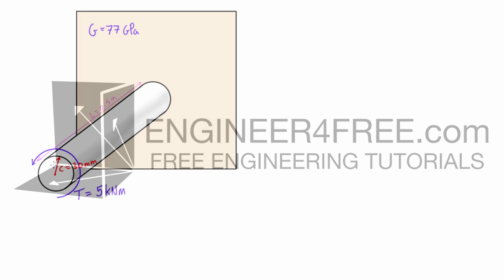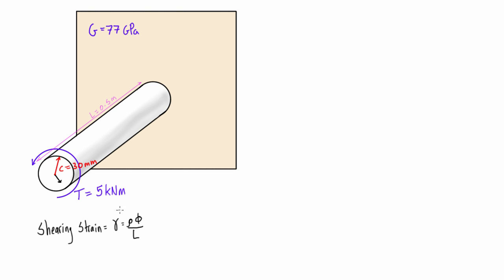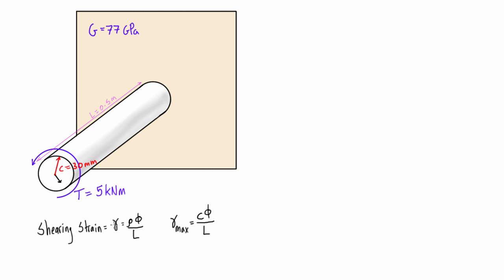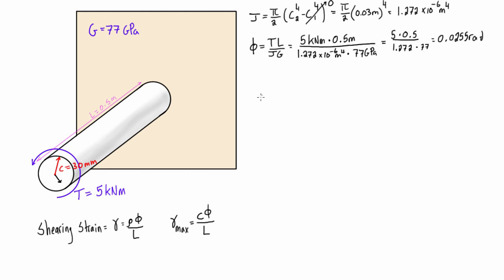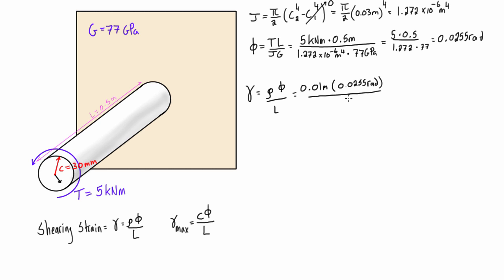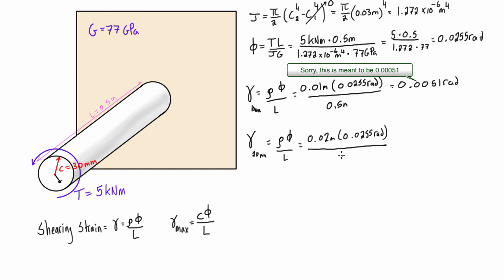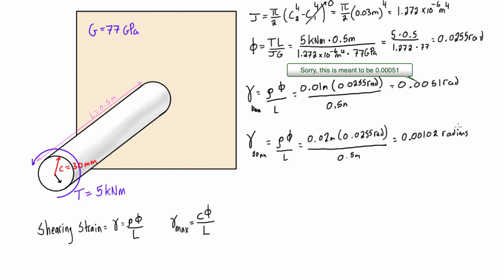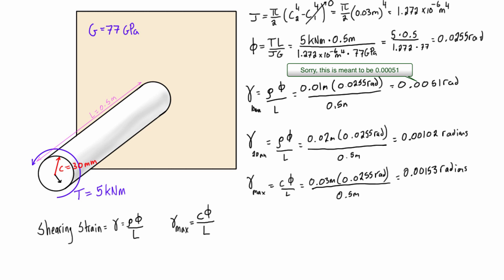Shearing strain due to torsion in a shaft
This mechanics of materials tutorial introduces the concept of shearing strain due to torsion in a shaft.